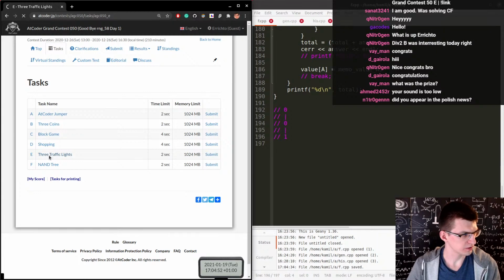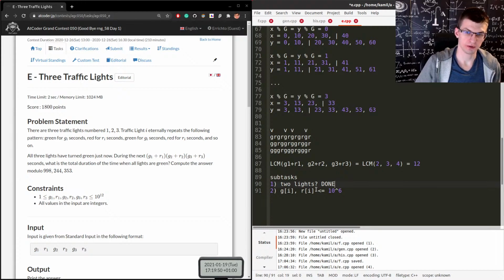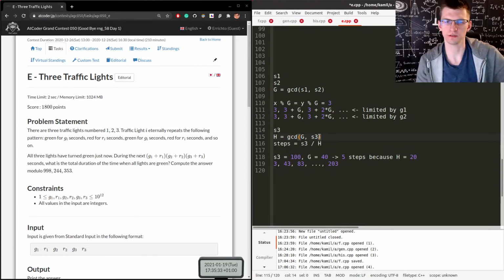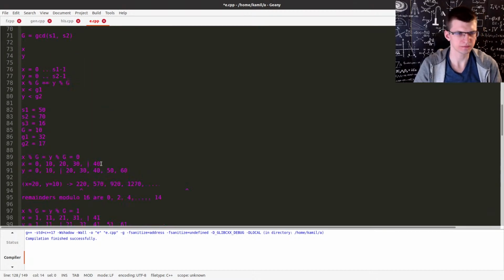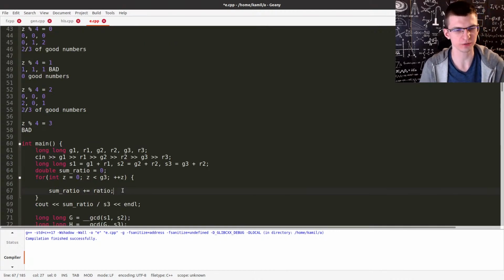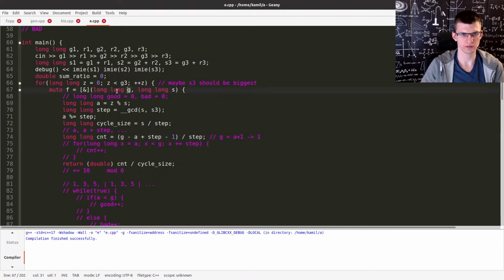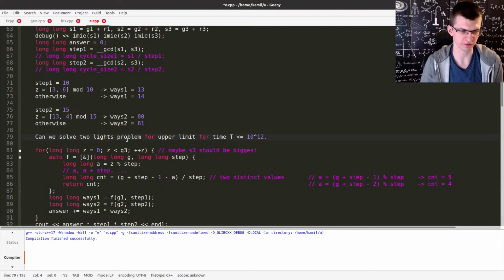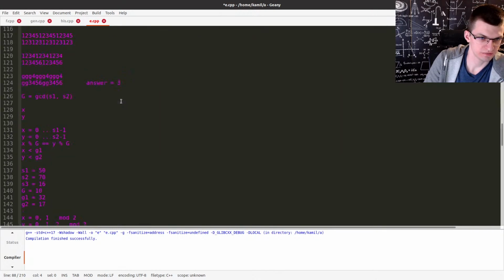(Hard) Number Theory, Atcoder Grand Contest 50 E